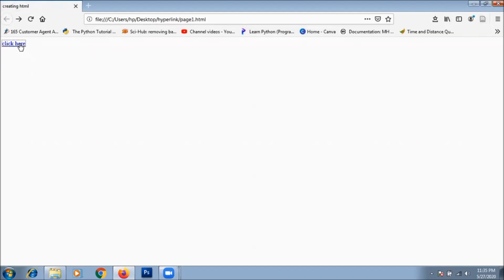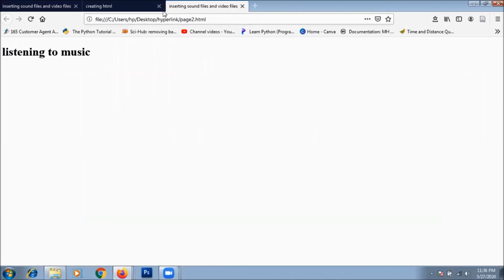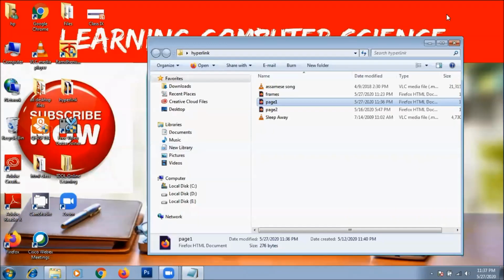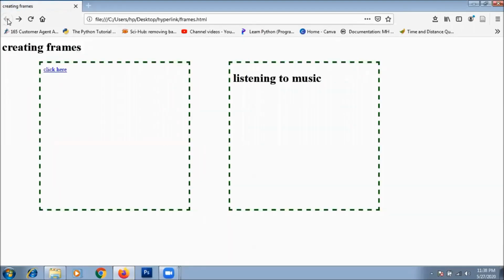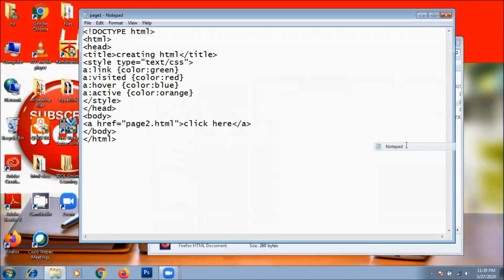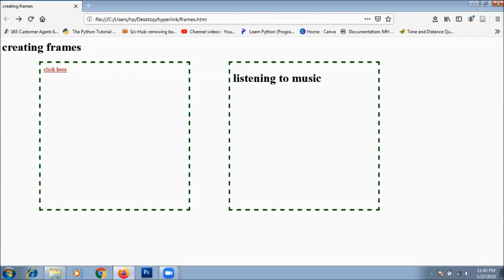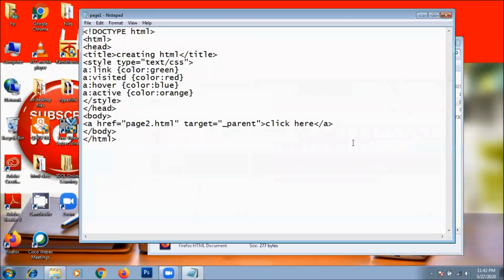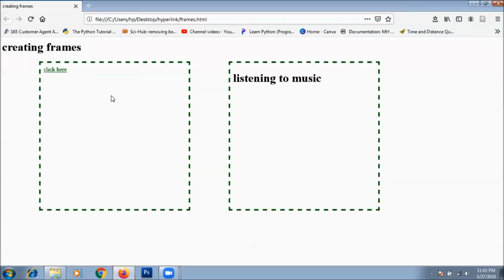How to use target attribute in Hyperlink | HTML5 | Class 10 Computer Science | SEBA Online Class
This video is prepared for SEBA Online Class for Class 10 Computer Science students. After going through this video tutorial, you will be able to learn how to use target attribute in Hyperlink using HTML5.